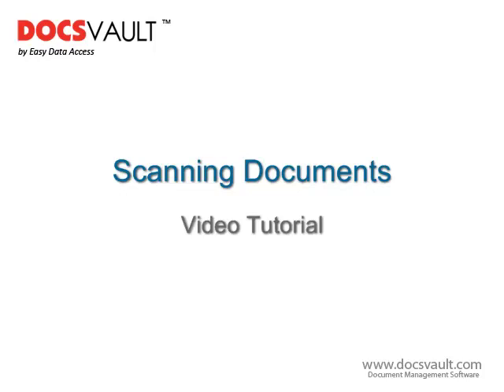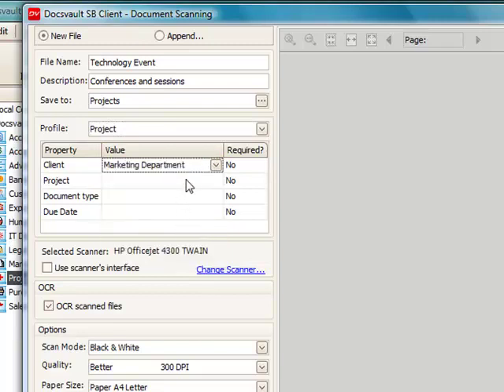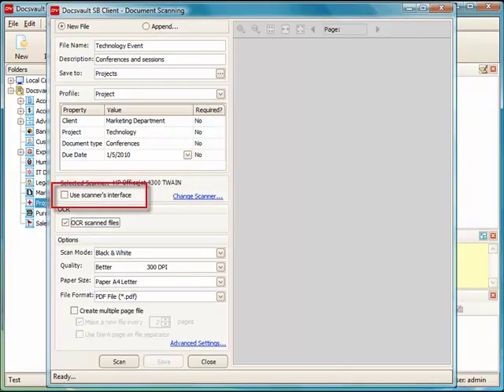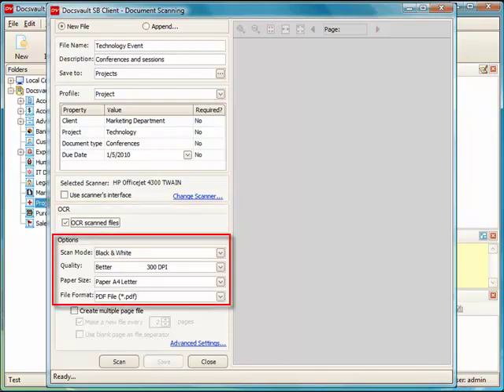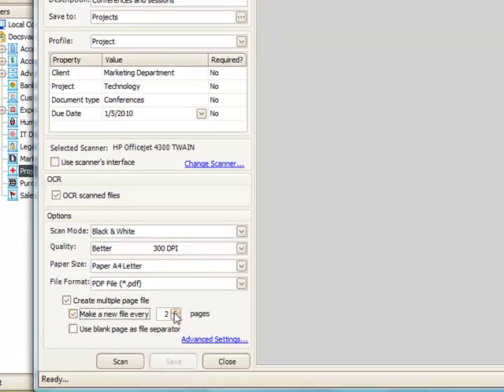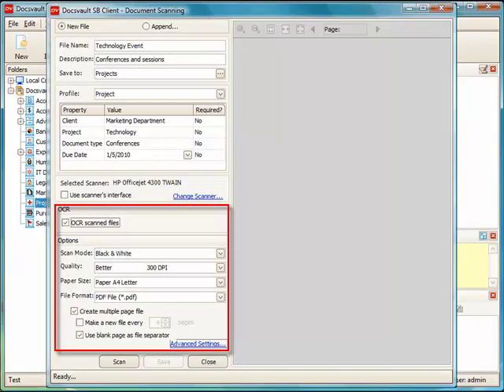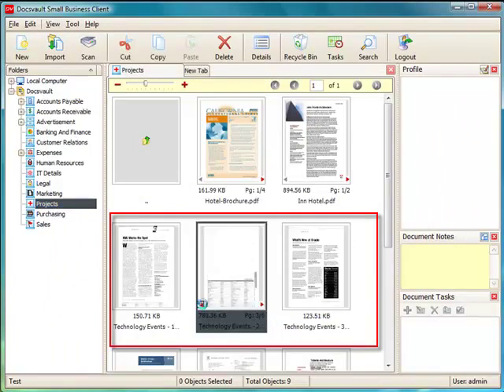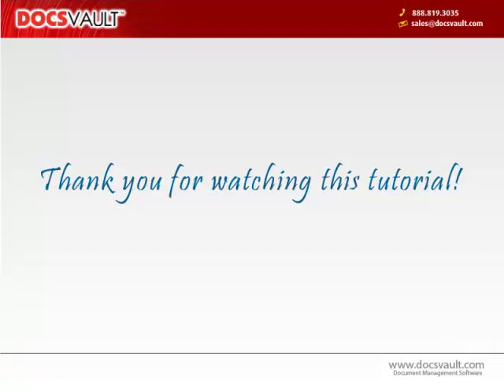Document Scanning & Imaging - Docsvault Tutorial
Convert your paper documents to searchable PDFs in a snap! Docsvault has a very easy and intuitive interface to scan your paper documents to PDF files. You can profile & index documents, set tasks on them with reminders, route the document for approval & workflow activities. You can also create PDFs and save them into Docsvault from any application that can print.